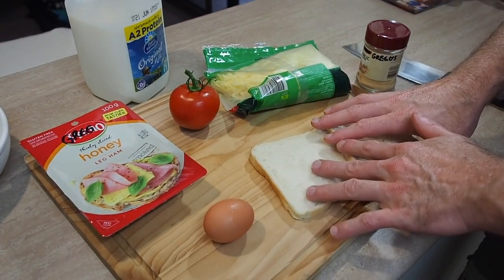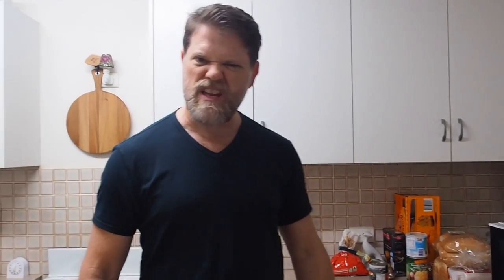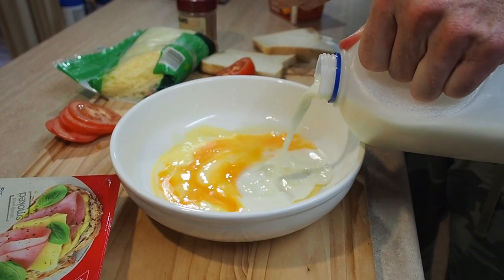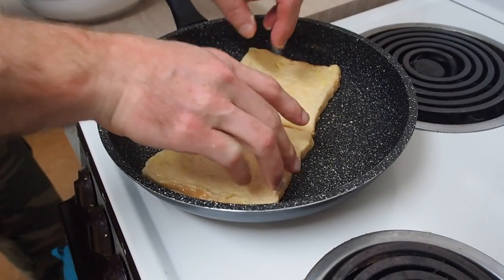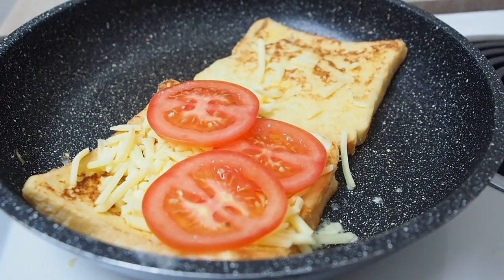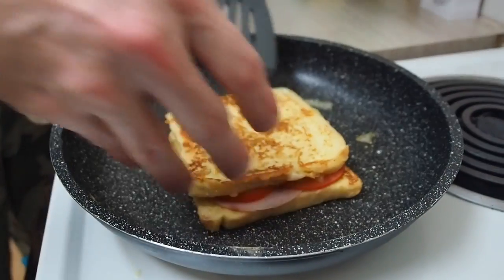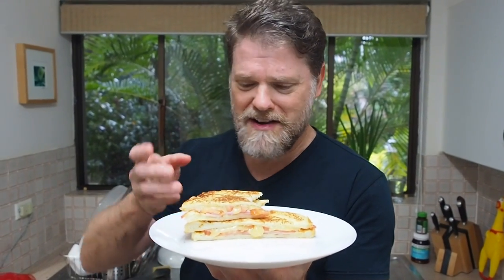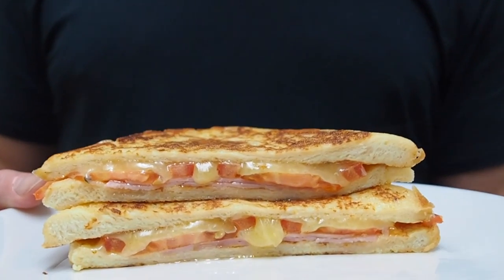FRENCH TOAST TOASTED BREAKFAST SANDWICH - Greg's Kitchen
Today on Greg's Kitchen l show you how l like to make my favourite ham, cheese and tomato sandwich using a French toast method, the bread comes out light and fluffy and gives this sandwich a real restaurant flavor, l hope you like it!